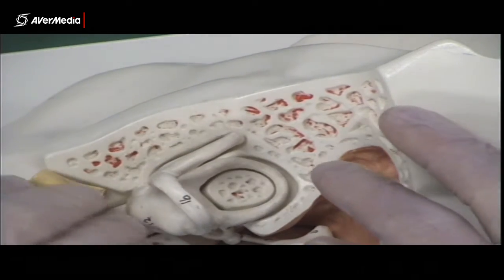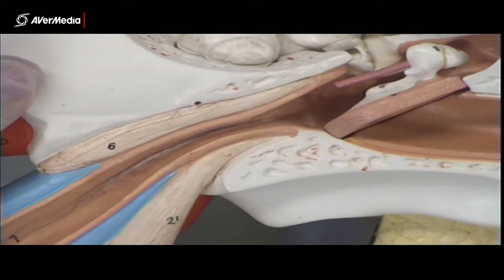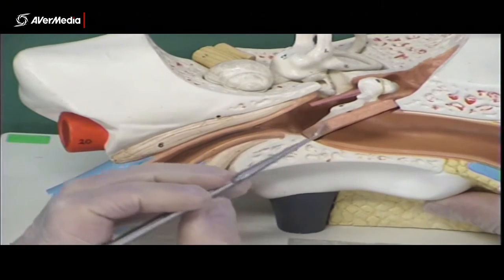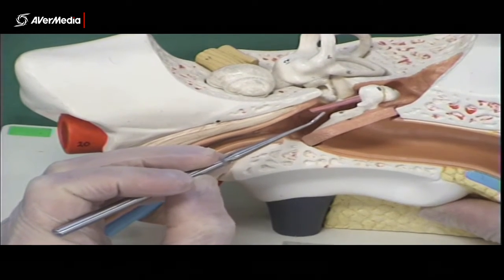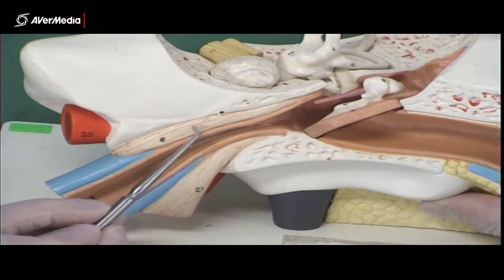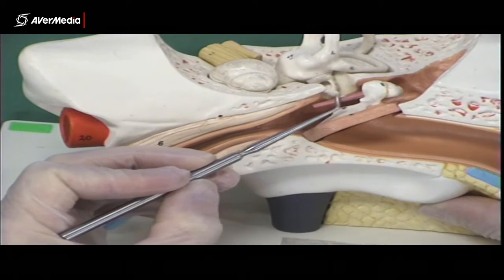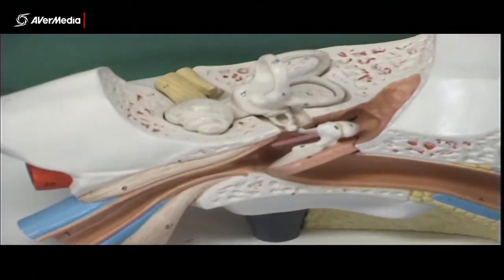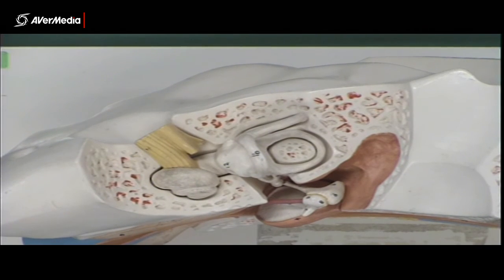Ear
A brief description of the anatomy of the ear using a plastic model.